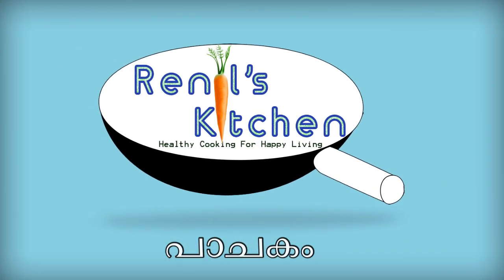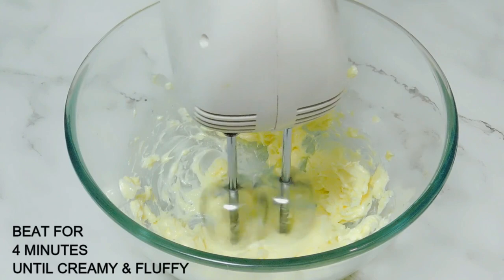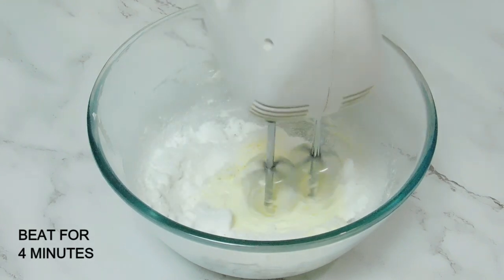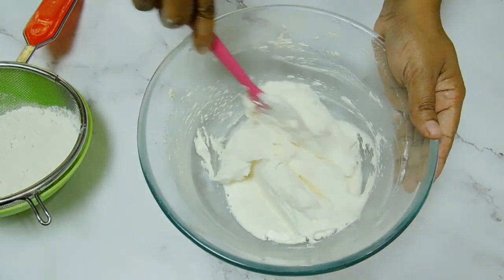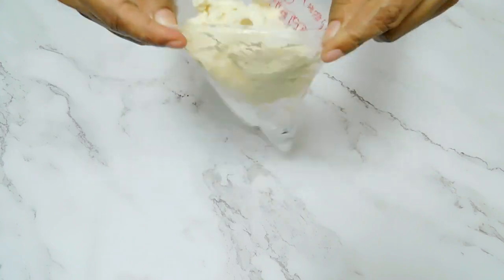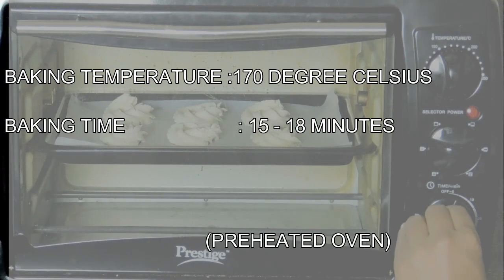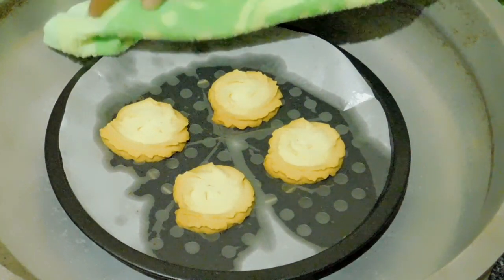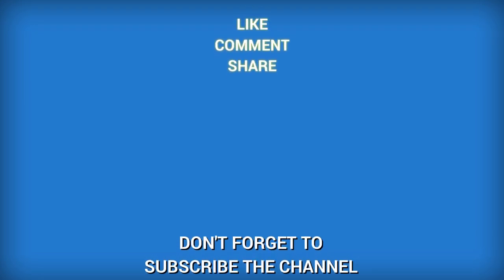ബട്ടര്‍ കുക്കീസ്‌ ഈസിയായി ( ഓവന്‍ ഇല്ലാതെയും )വീട്ടില്‍ത്തന്നെ ഉണ്ടാക്കാം | Butter Cookies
Butter Cookies Recipe in Malayalam | How To Make Butter Cookies At Home Without Oven | ബട്ടര്‍ കുക്കീസ്‌ ഉണ്ടാക്കുന്ന വിധം @renilskitchen3674 @PACHAKAMCHANNEL Channel